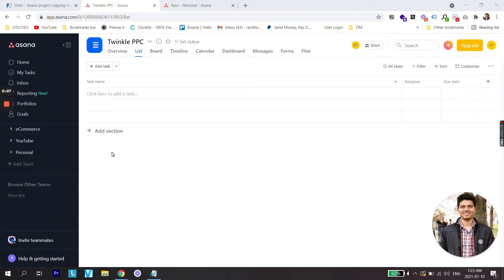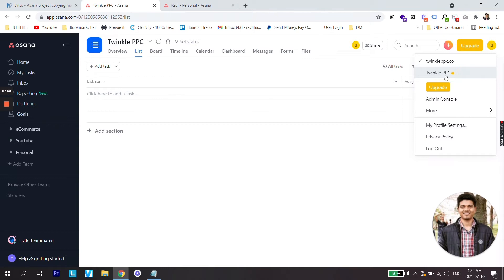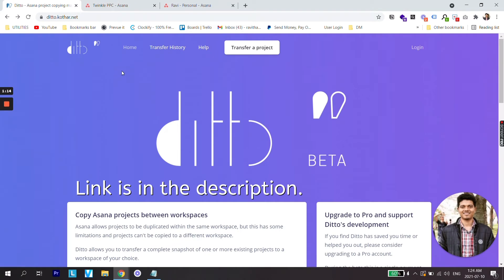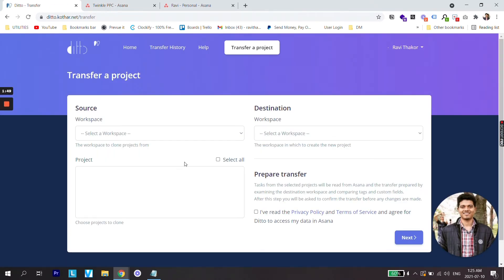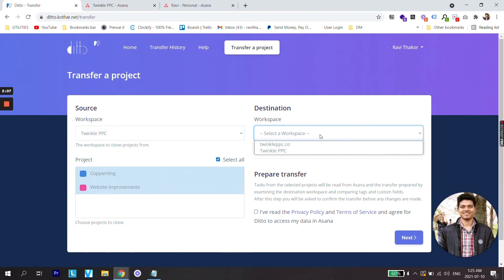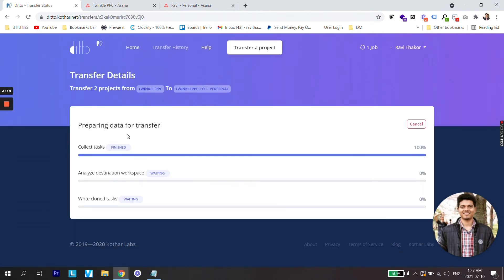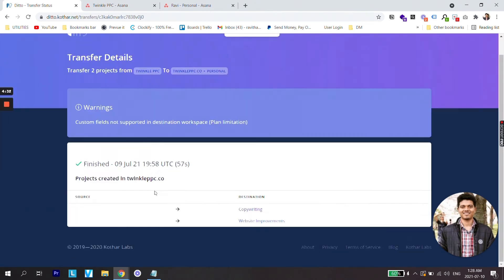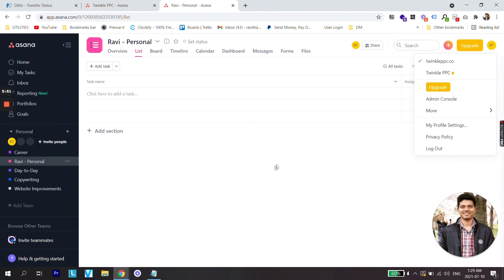Asana Tutorial - How To Transfer A Workspace In Asana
Here's an Asana Tutorial on how to transfer workspace in Asana.

A solution to questions like:
Can I move an asana project to another workspace? or Can you move a project from one workspace to another in Asana?